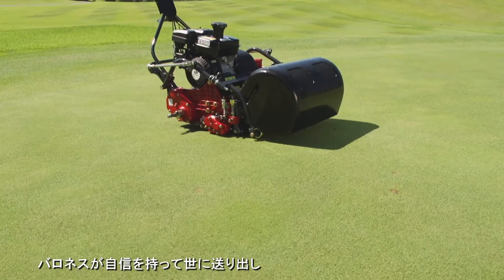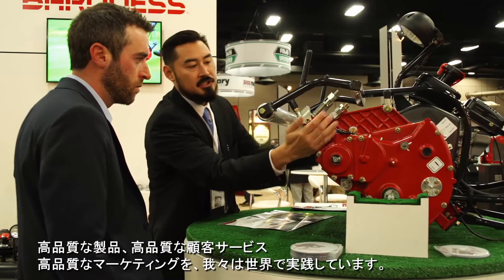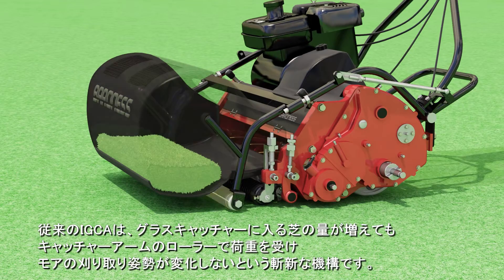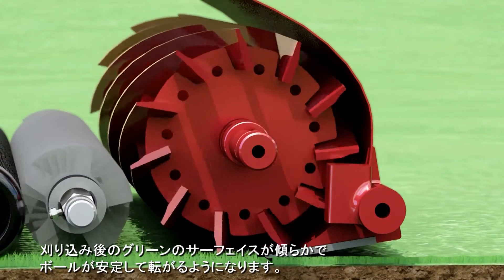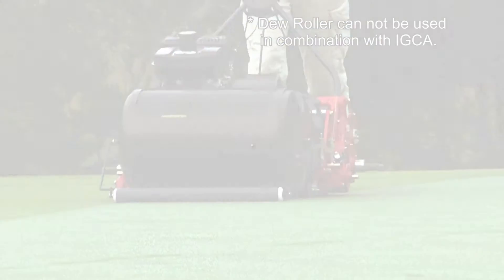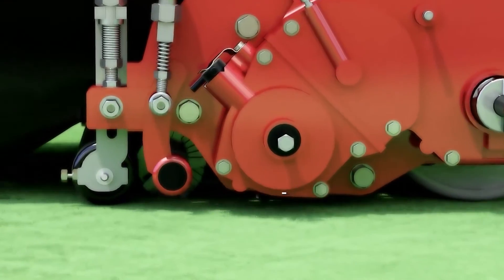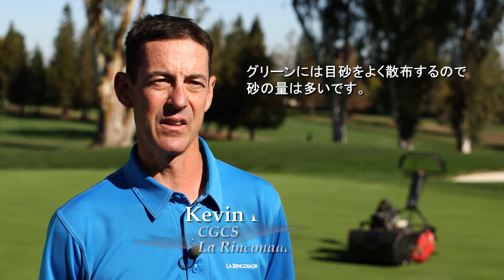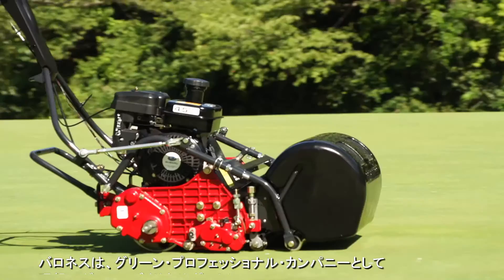Baroness GreensMower 2016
Baroness GreensMower
we would like to show you the walk-behind greens mower -- the product that Baroness rolls out with pride and receives the most praise by superintendents worldwide.